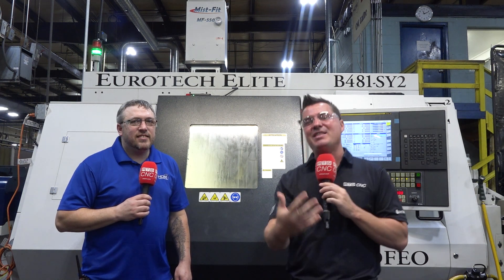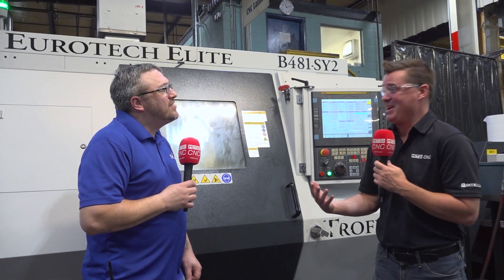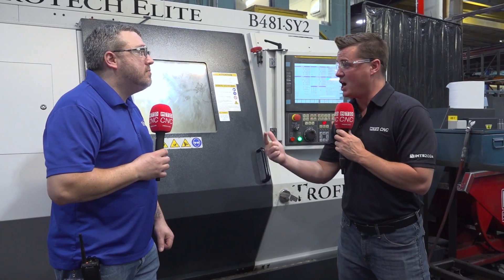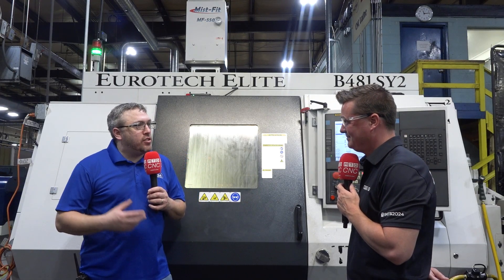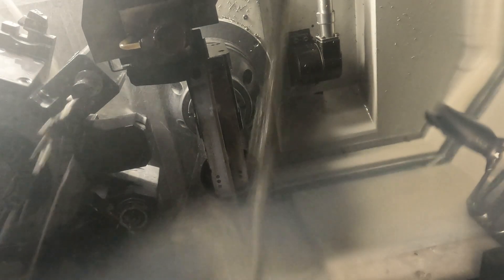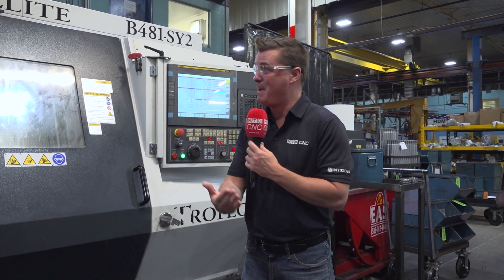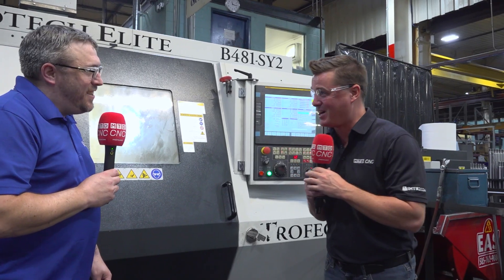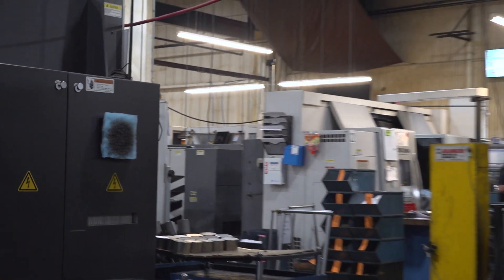Unlock Efficiency: See What This Winning Tech Combination Delivers!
When Eurotech, Edge Technologies, and Aeroex team up, the results speak for themselves! 🚀

✅ Massive cost reductions while keeping customer margins strong
✅ Cycle times cut to a third (or more!) thanks to Eurotech’s multitasking power
✅ Uninterrupted productivity with an Edge Technologies bar feeder
✅ Cleaner, safer air from Aeroex’s Mist-Fit mist collector

MTDCNC’s Nathan Korthals of HDM Hydraulics shares how this unbeatable package delivers automation, precision, and operator safety — all in one.

If you’re looking for the perfect mix of efficiency, cost savings, and reliability, this is a combo you need to see!